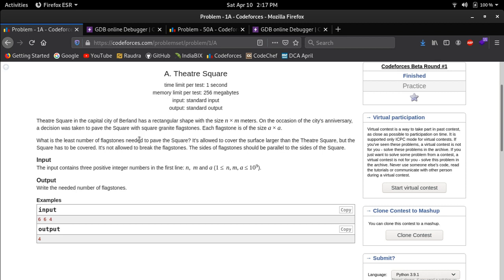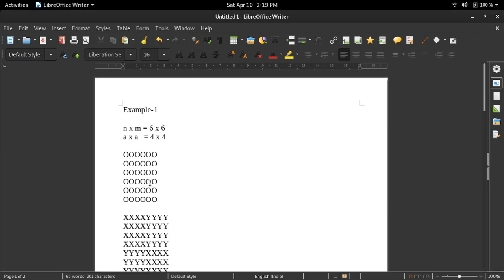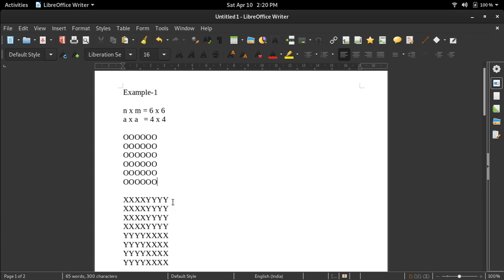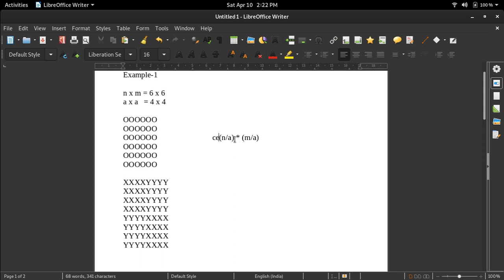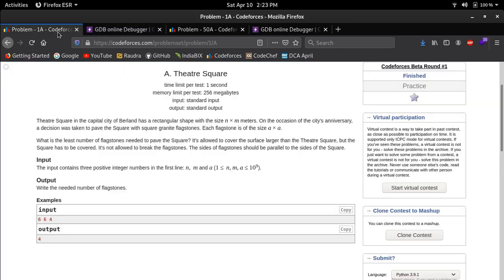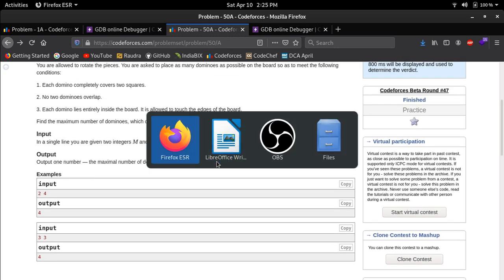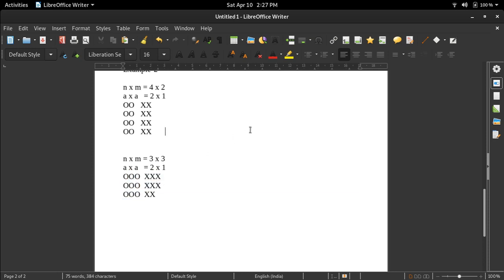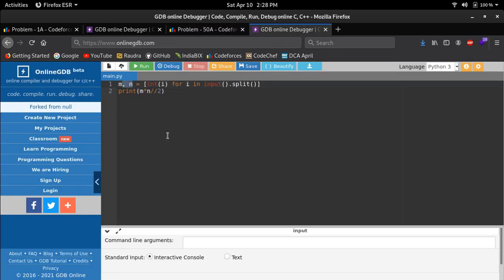TCS DCA Coding Practice Code Forces Easy Level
Problem discussed here can be helpful for you, to prepare for coding interviews and exams(TCS DCA, TCS Ninja, TCS Digital, InfyTQ, Wipro).